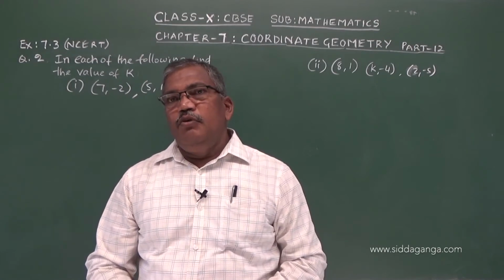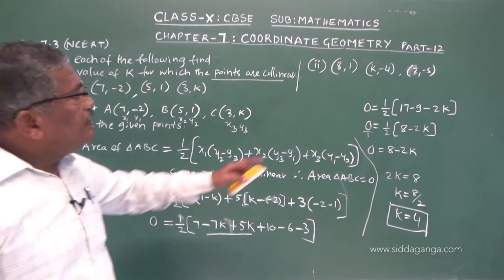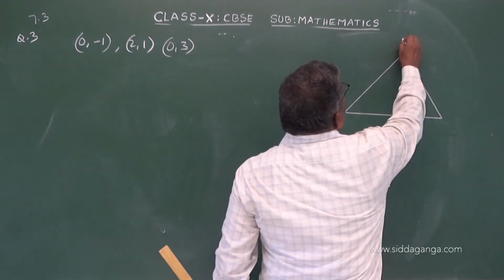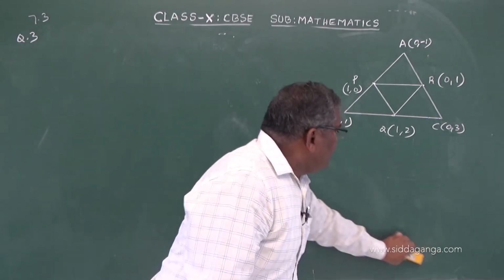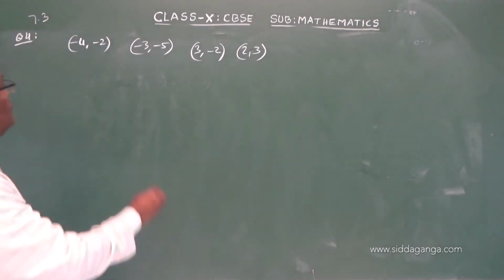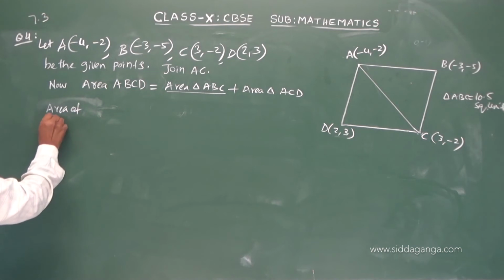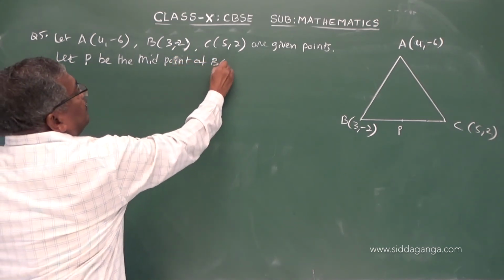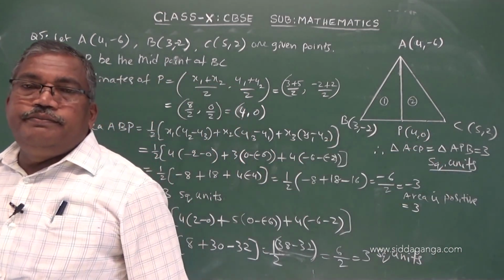CBSE 10 - SSLC - MATHEMATICS - CO-ORDINATE GEOMETRY - PART 12